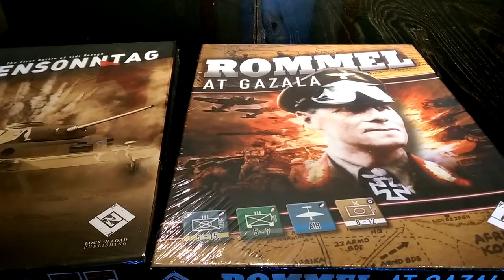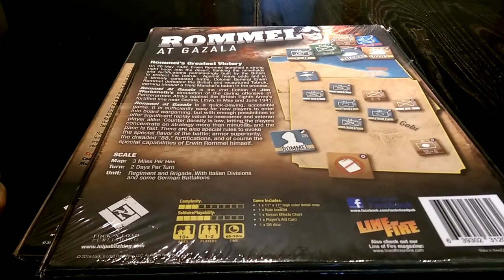LNLP Shrinkrips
Read detailed accounts and other cool items on the blog!